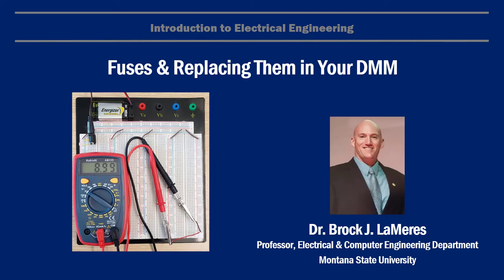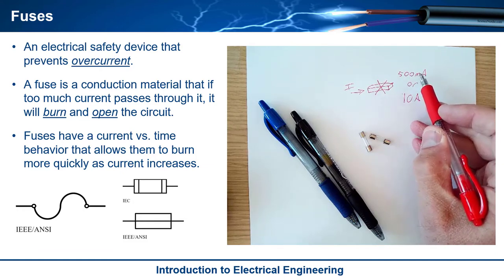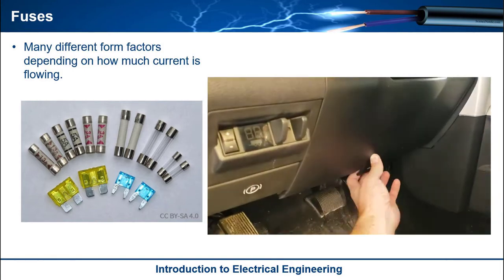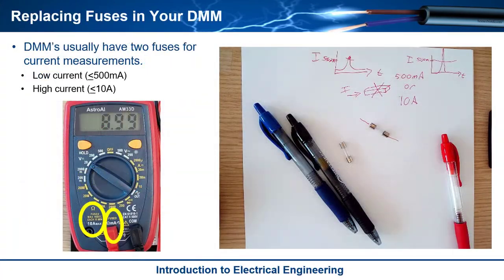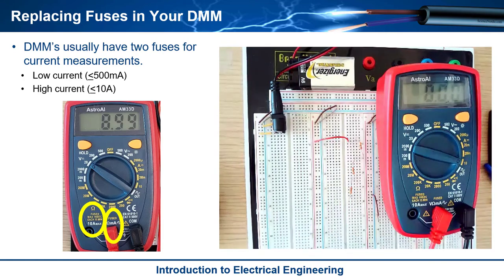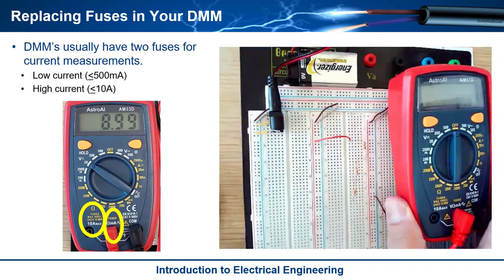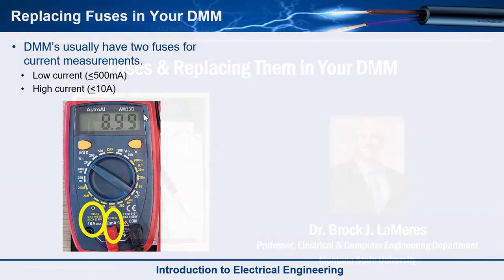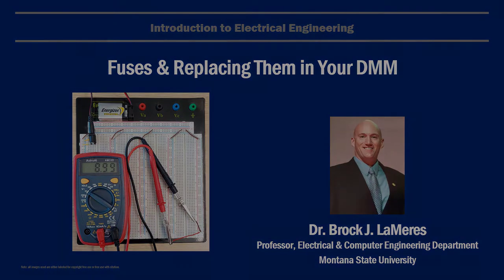Overview of Fuses & How to Replace them in your DMM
This video introduces the electrical fuse.  It discusses their operation, different form factors, and then shows how to replace a cartridge fuse in your DMM.  It also shows where the fuses are located in an automobile and how to identify if the fuse is blow and which electric sub-system the fuse is associated with.